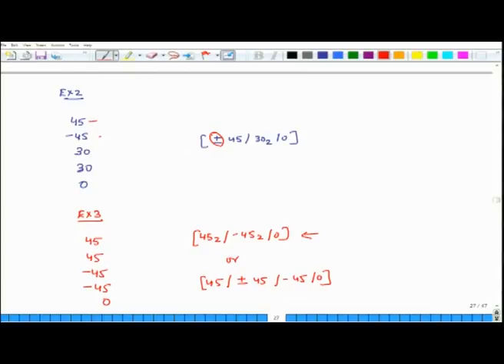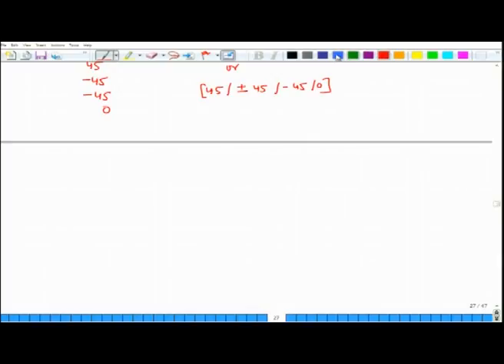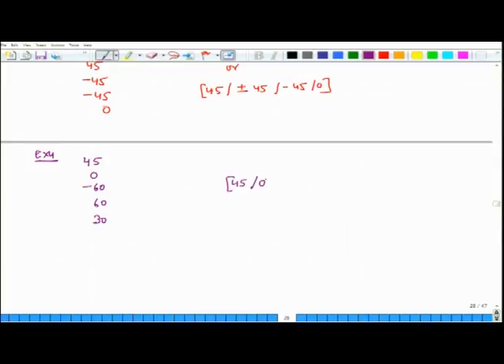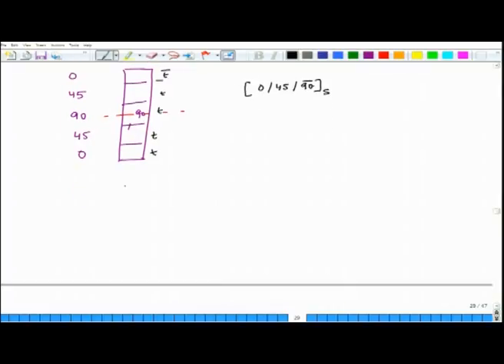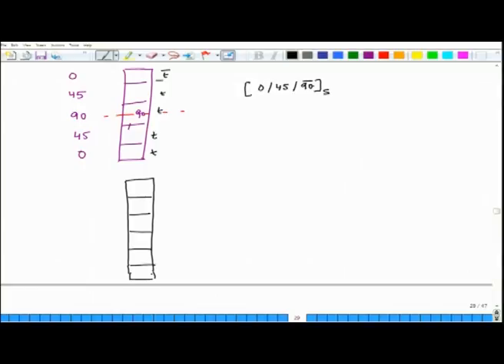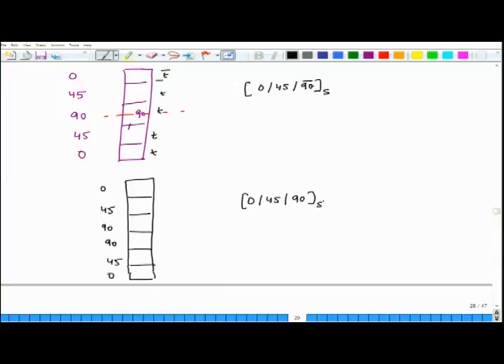Lamination sequence (standard laminate code)_Lecture 66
Courses: Introduction to Composite